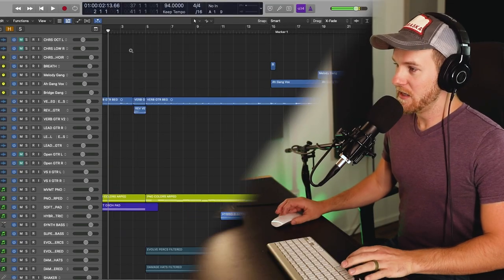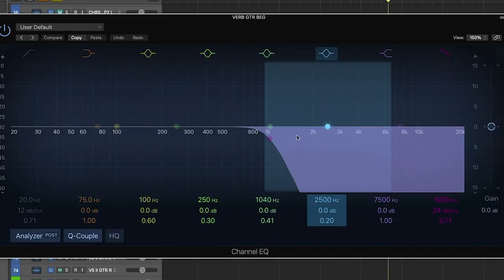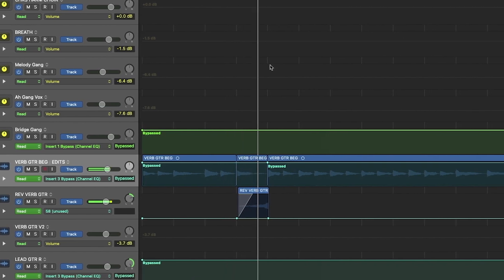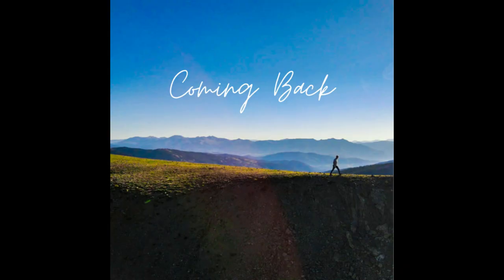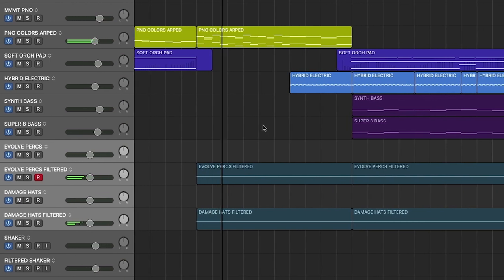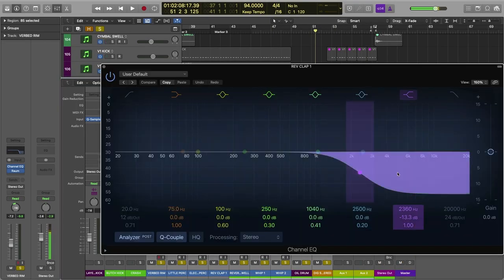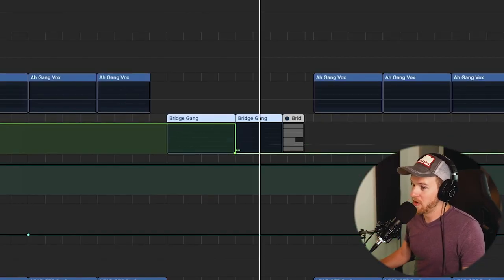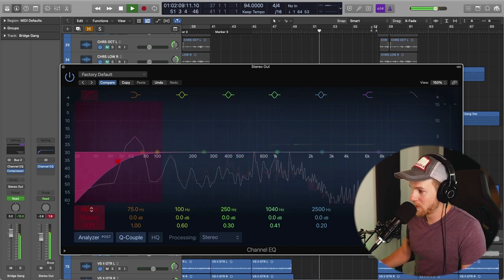Use THIS Production Trick for PRO Tracks